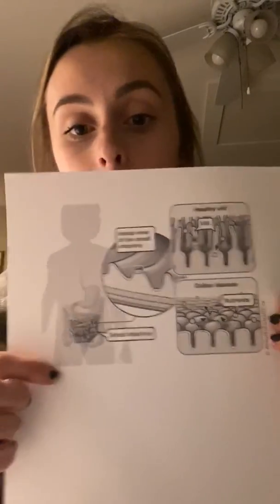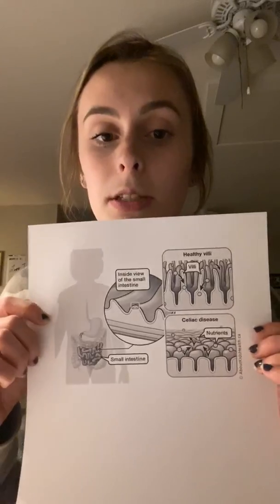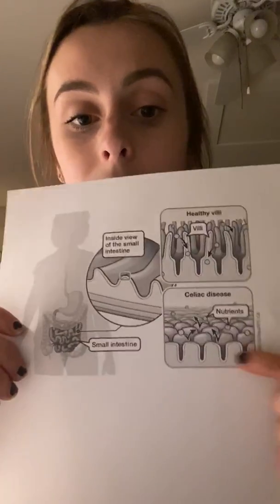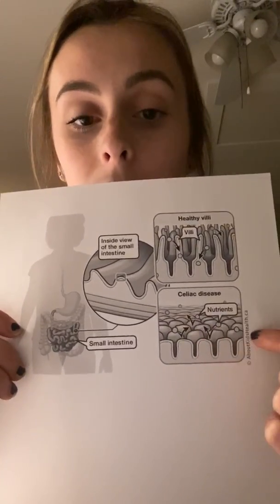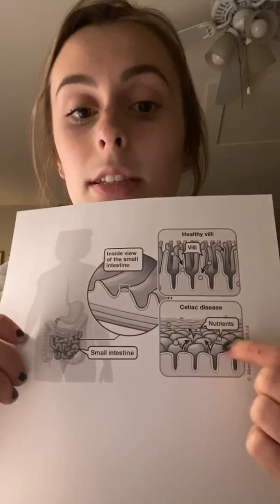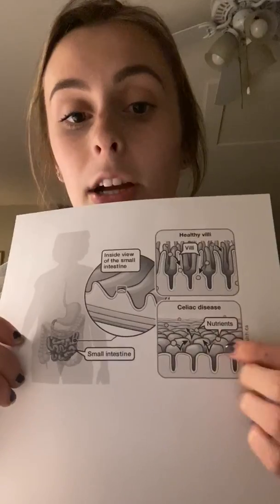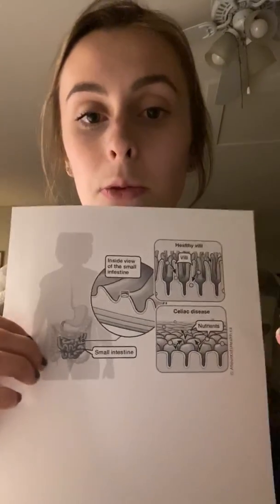trim C8EC49AE F1B8 4AD1 9FA3 815A0224A8C6